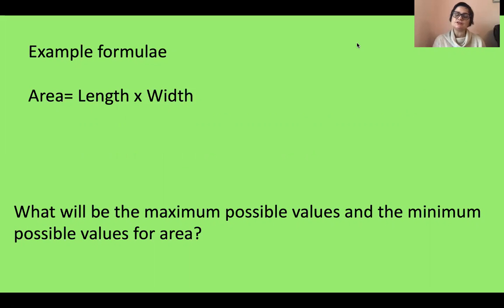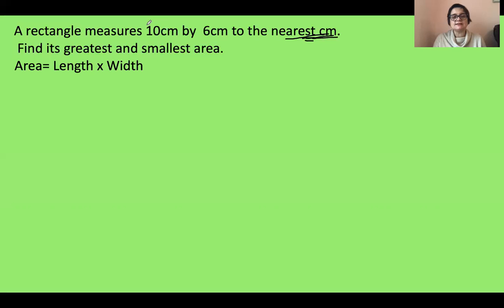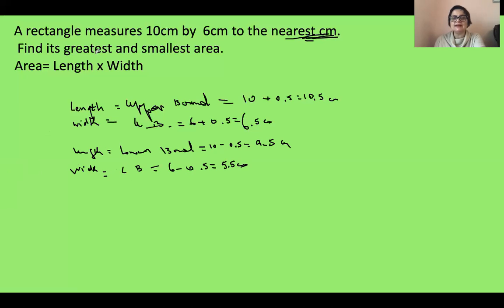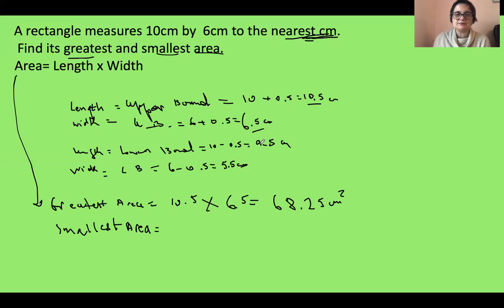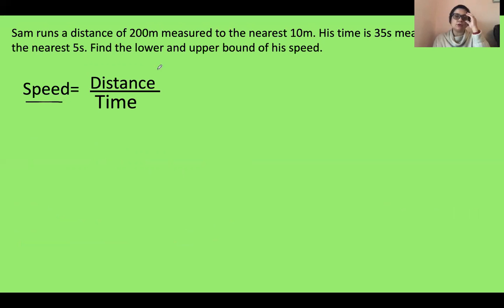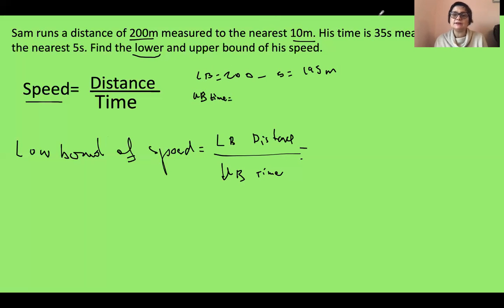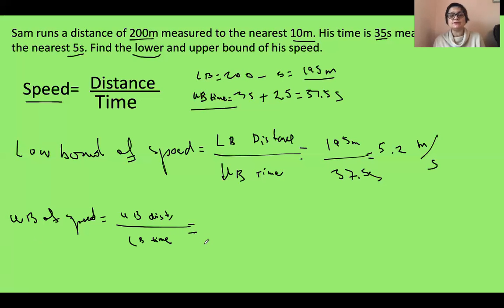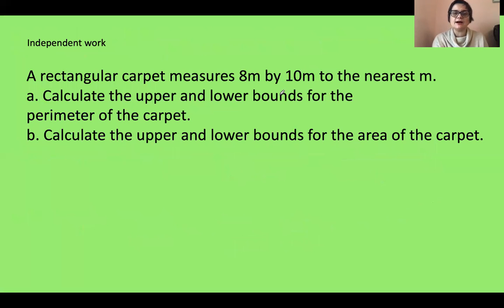Problem solving involving upper and lower bounds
In this video you will learn how to find maximum and minimum values of different variables using the knowledge of upper and lower bounds.